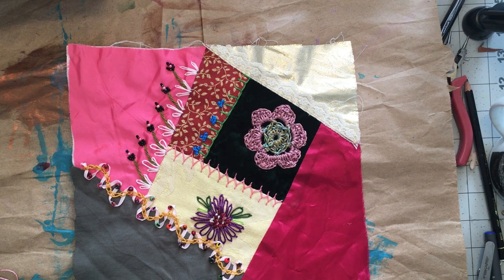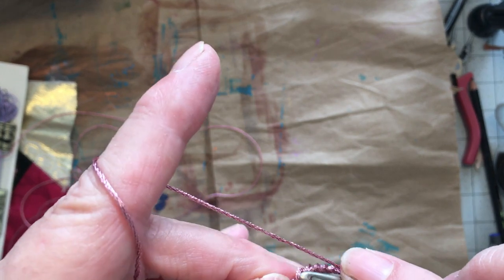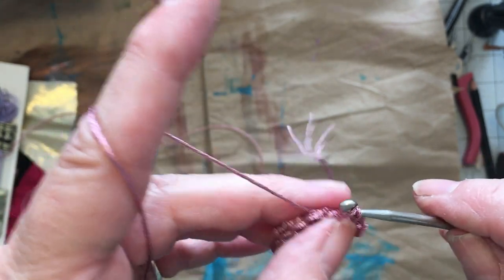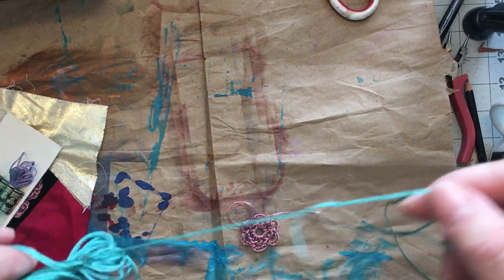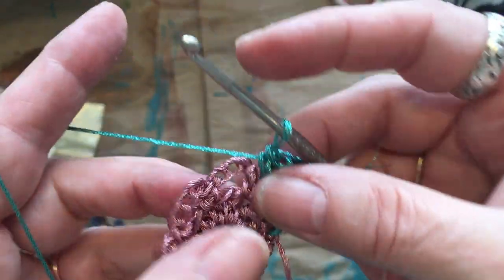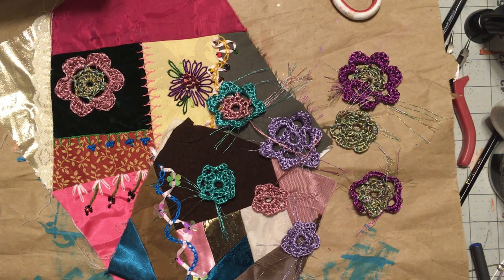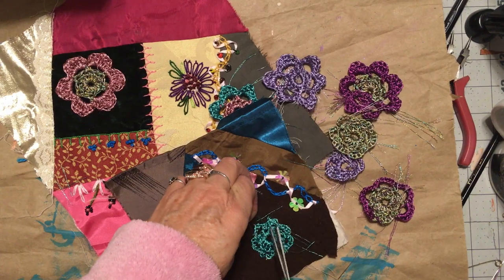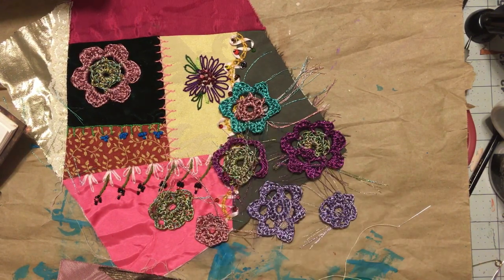Crazy Quilt Friday ~ Metallic Floss Flowers ~ 19/100 ~ DancesWithPitBulls ~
Hello, it's me, Crazy Rebecca Dances With Pit Bulls. Welcome to Crazy Quilt Friday. We are going to make something to embellish our crazy quilts with, crochet flowers made from DMC Jewel Effects floss that I have had for probably 10-15 years and could never figure out.
Flower Pattern
Size 00 Steel hook
1) Chain 8 join to form a circle
2) Chain 2, 12 HDC in the circle, join
3) Chain 1, SC, Ch 5, skip 1, SC then chain 5 all the way around. End  ch 5 Slip st in beginning sc
4) Slip to first petal. 1 SC, 1HDC, 1 DC, 1 TC, 1 DC, 1 HDC, 1 SC in each petal. Join and cut thread

Happy Mail or a new sign can go to:

Rebecca Halley
44 E Main Suite 513